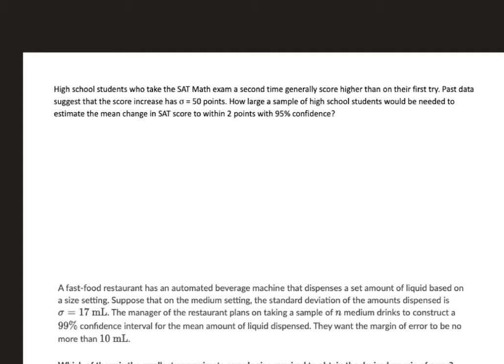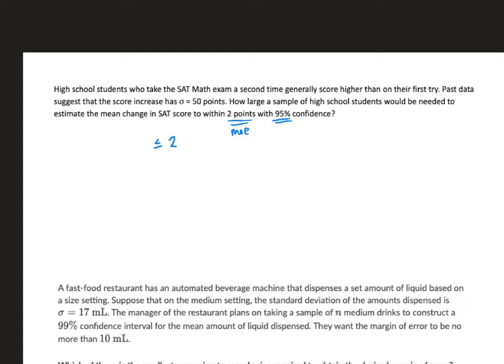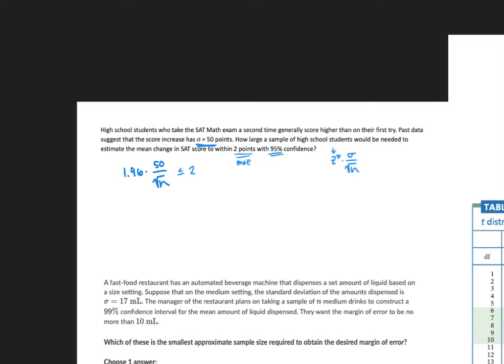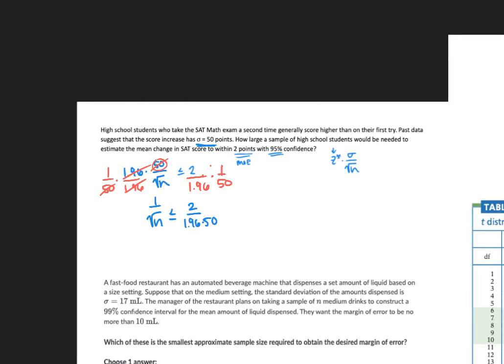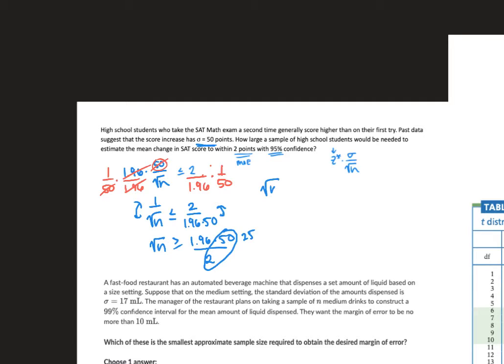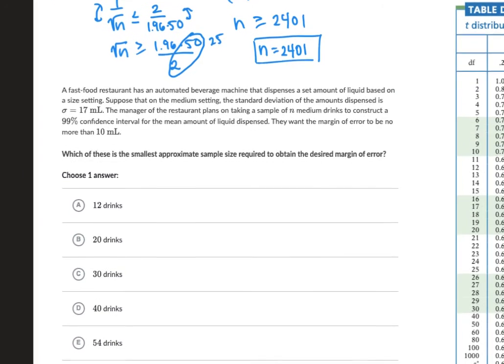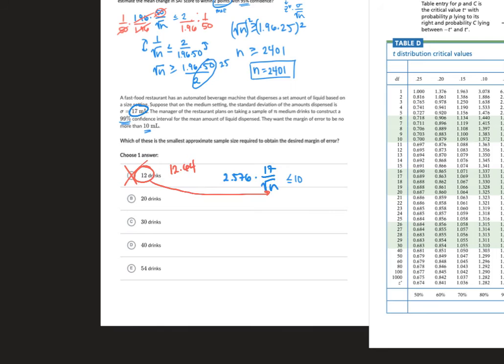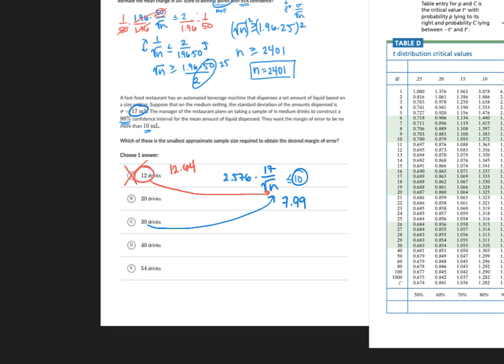Unit 8 Video 11 Extra